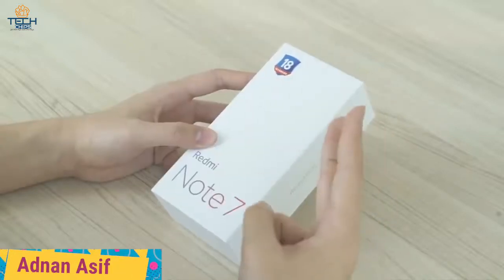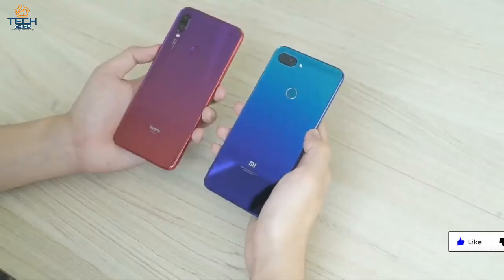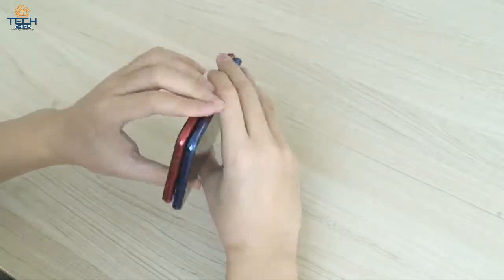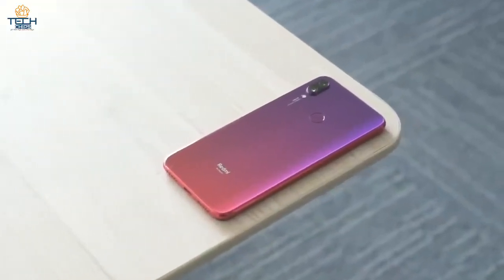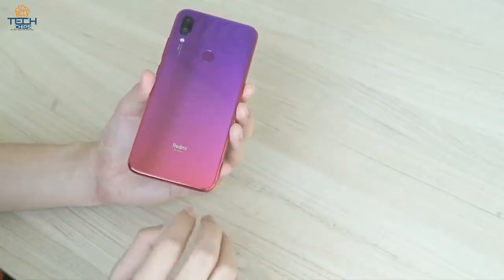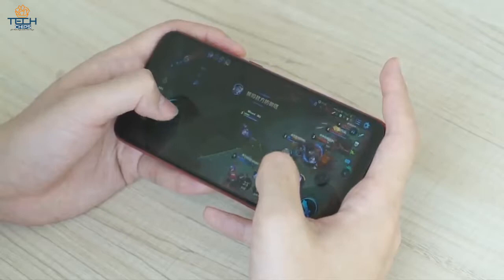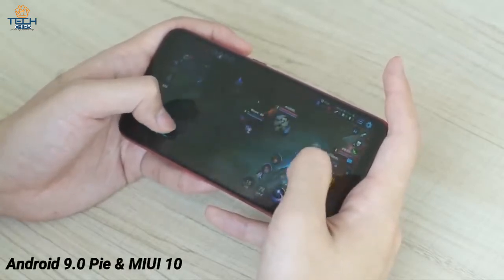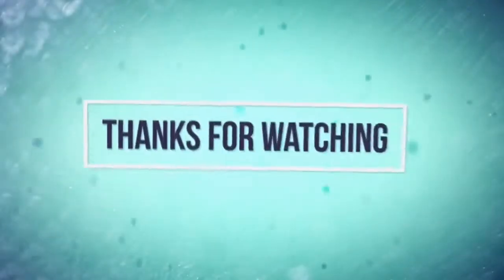Xaomi Redmi Note 7 Unboxing And Hands On Review | 48 Megapixel Camera | SD 660 | Under 200 Dollar 😱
***Follow Me***